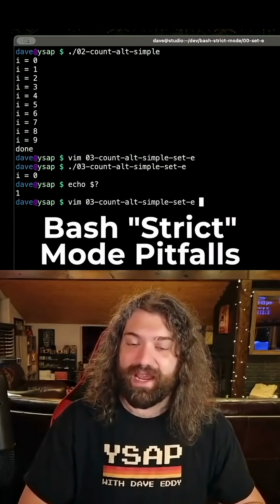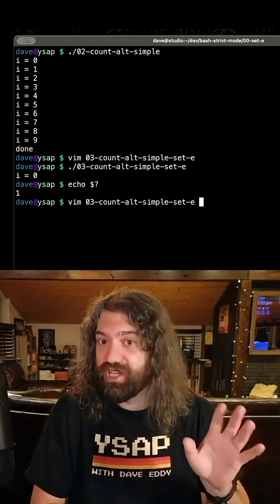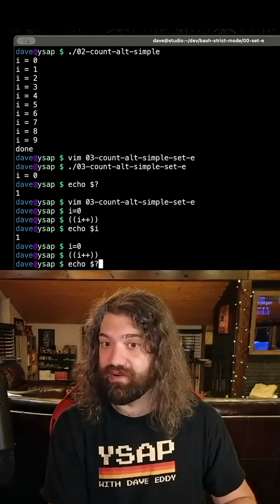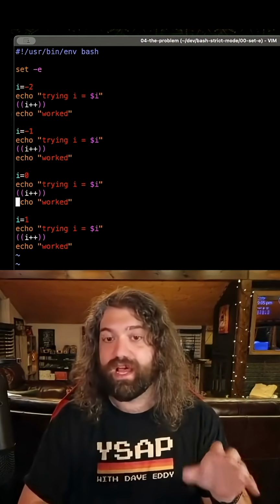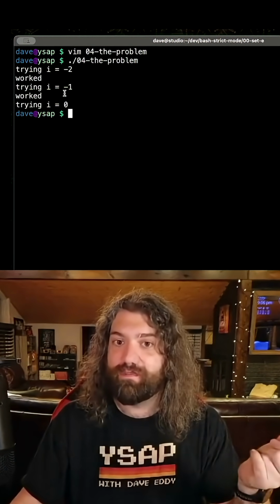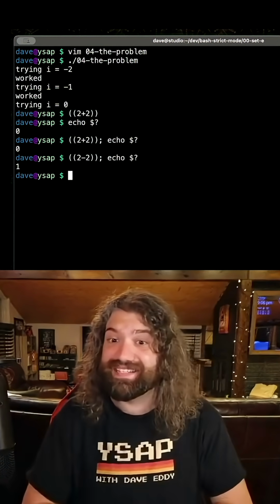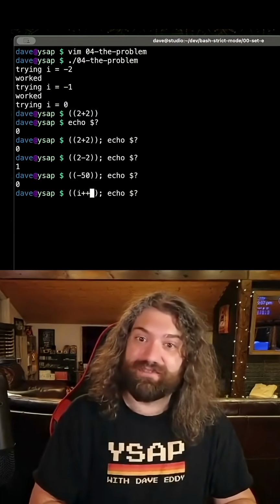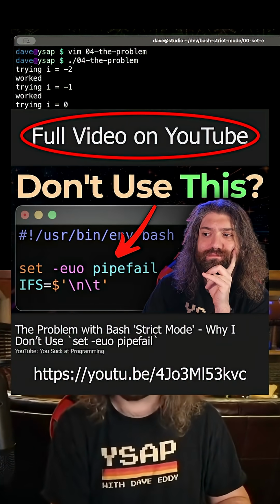Bash Arithmetic Expression pitfalls with "strict" mode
Bash Arithmetic Expression pitfalls with "strict" mode - you suck at programming